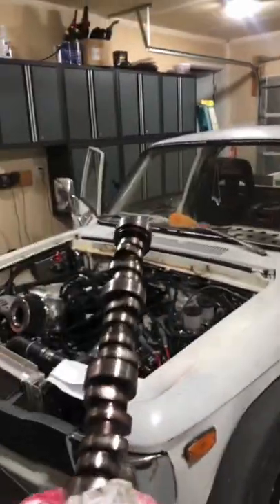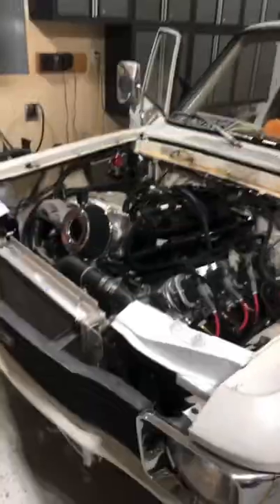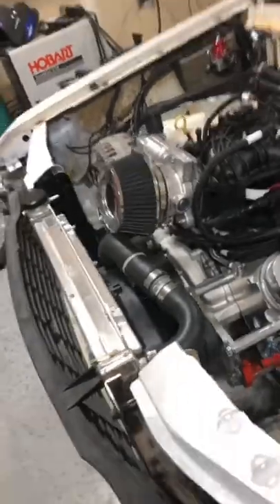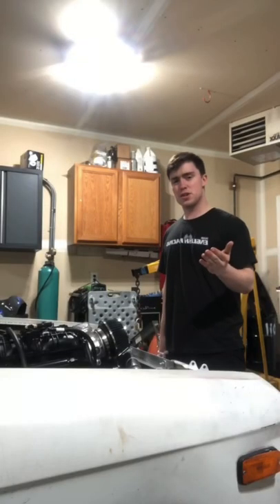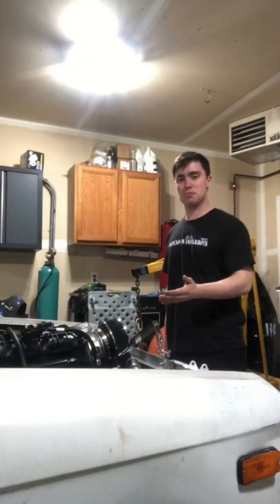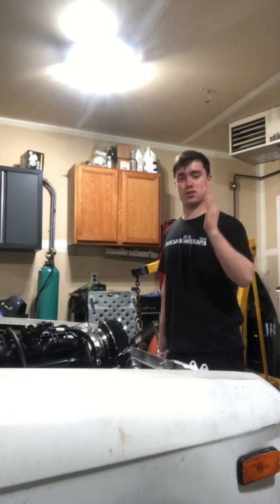How to properly perform a camshaft swap